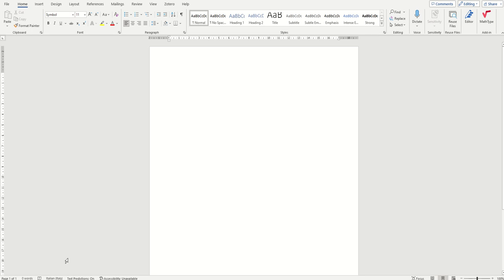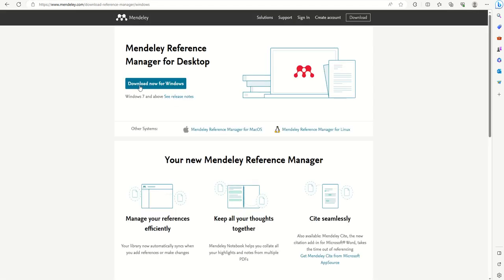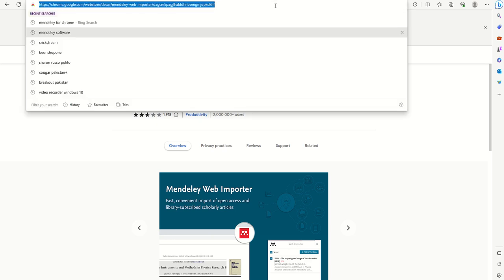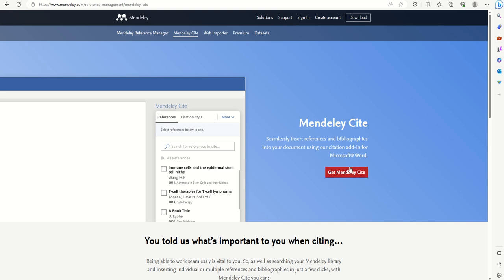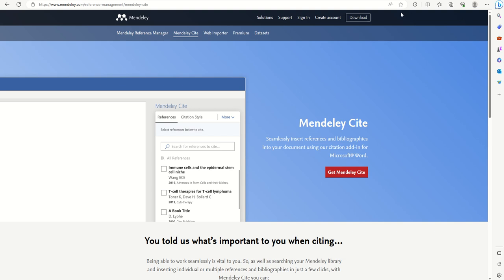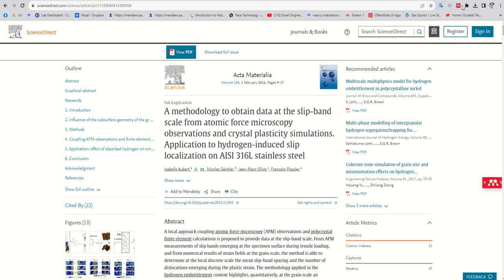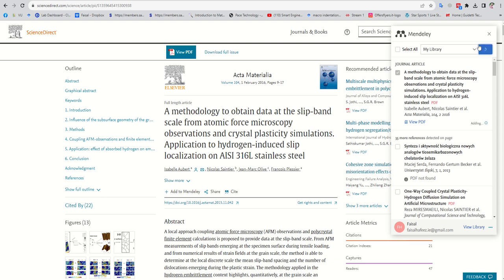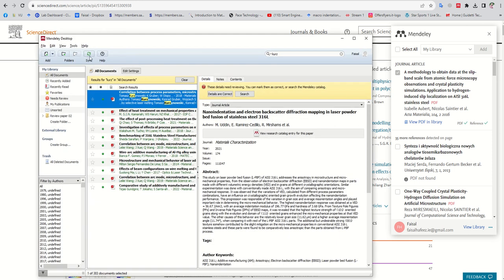How to use MENDELEY to cite references in MS word | MENDELEY reference manager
Mendeley is a referencing tool, that you can add in MS word, chrome. By using the mendeley desktop you can add references to your doc files. This video explains how to use mendeley referencing tool to cite your references in your research paper, thesis, article, or simply in MS Word. There are many referencing softwares such as ENDNOTE, ZOTERO, and MENDELEY. But mendeley is a free source and can be easily installed and used. In this very short video, you will learn how to download or add mendeley in MS word?